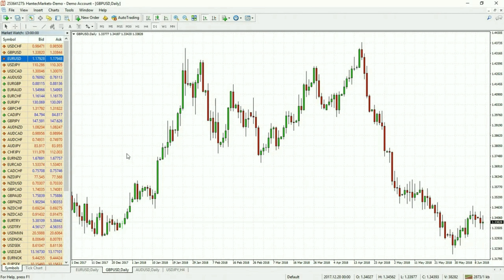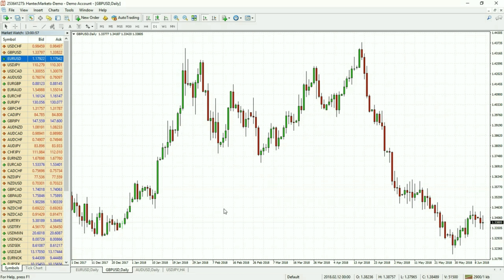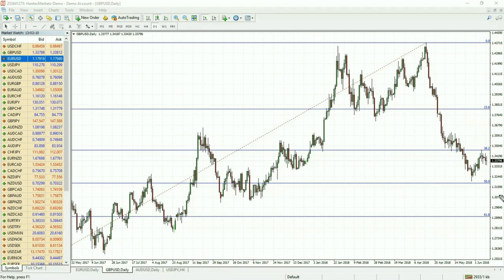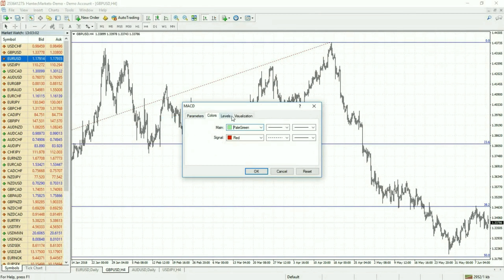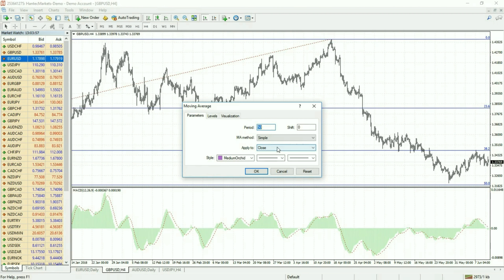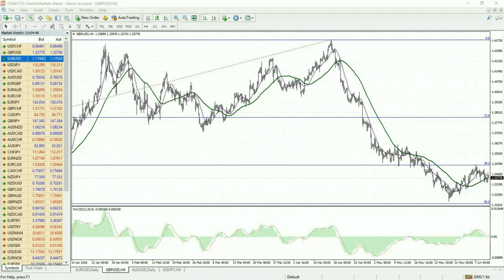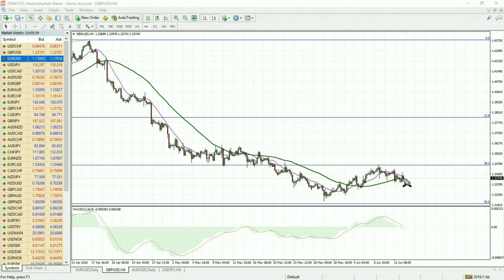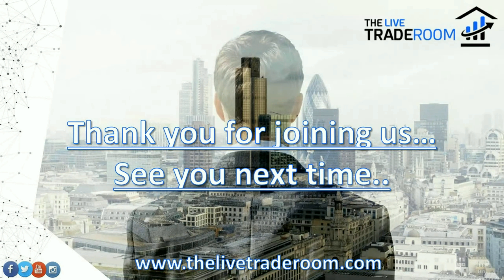LiveTradeRoom Trading Outlook GBP/USD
Technical Trading Outlook for The GBP/USD 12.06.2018